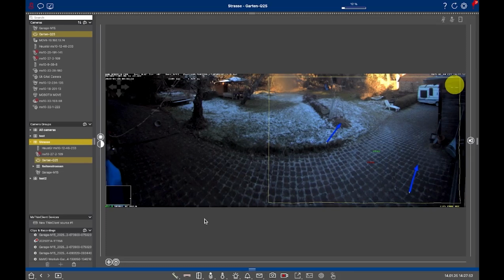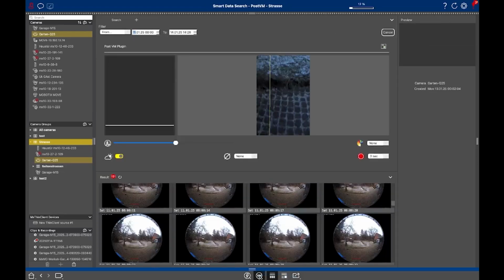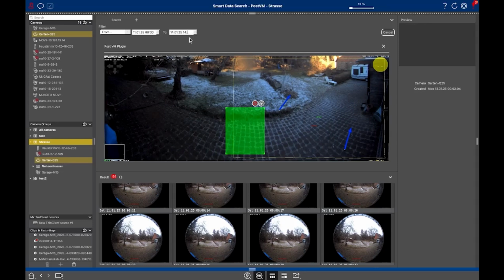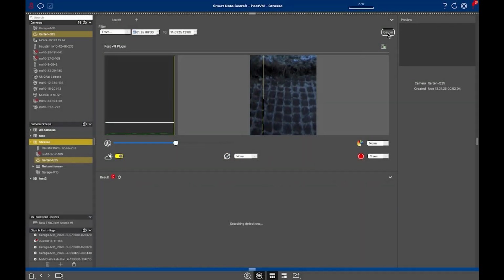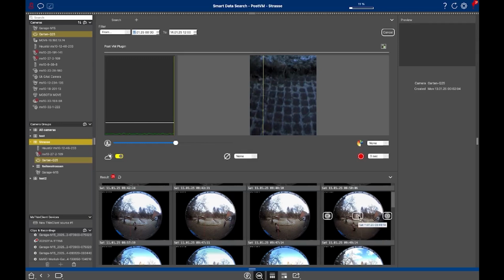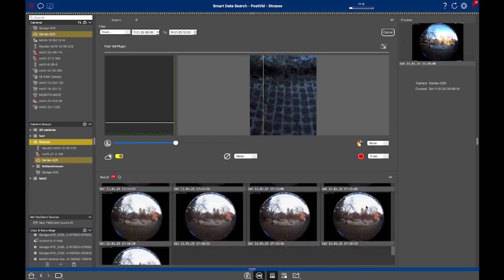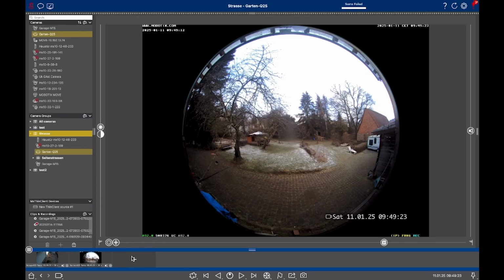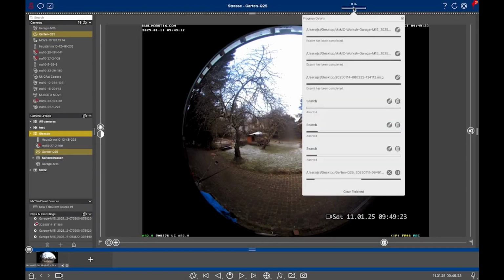MOBOTIX ManagementCenter - Post Video Motion Dectection [EN]